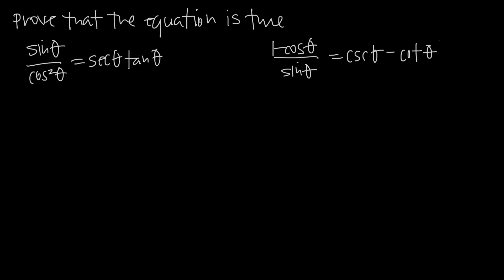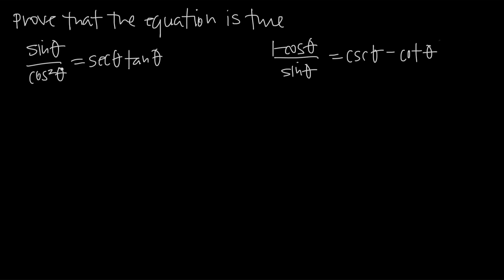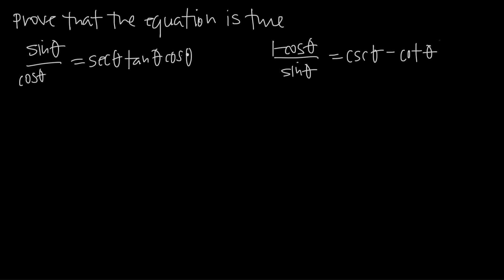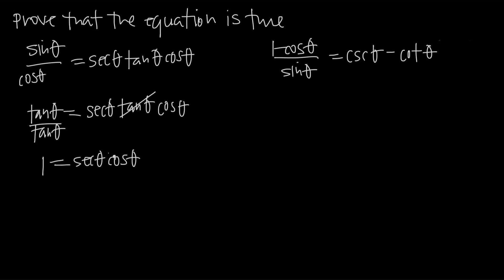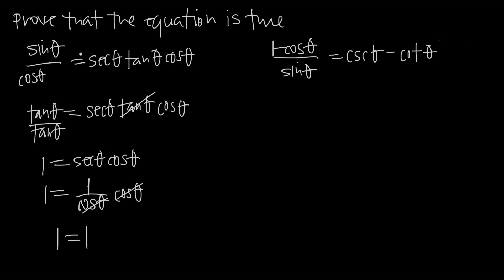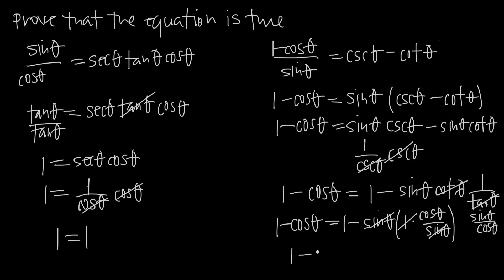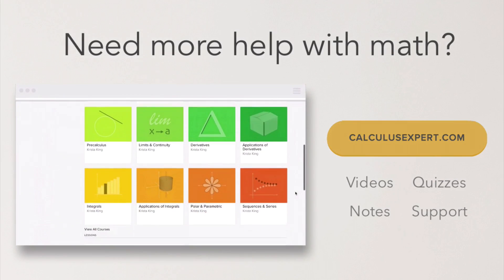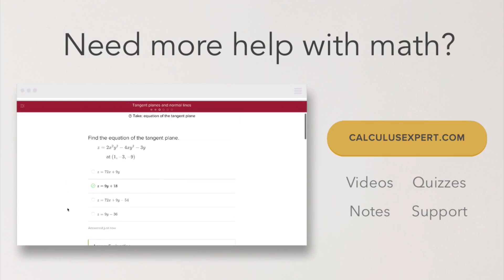How do you prove that the trig equation is true?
In this video we'll talk about how to use trigonometric identities, including reciprocal identities to prove that a trigonometric equation is true.

All of the examples we'll do are true equations, where the left side of the equation is equal to the right side of the equation. But the left and right sides look so different that we really can't see that they're actually equal to one another, until we do some manipulation. We'll use the relationships between the trig functions to change both sides of the equation until they match each other. Once we get them to match, that's when we'll know that the equation is true.